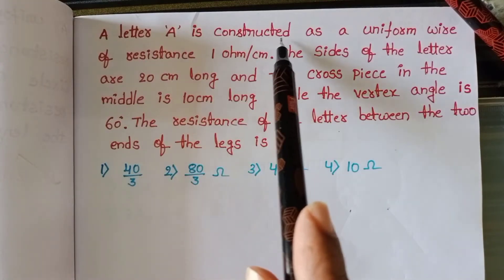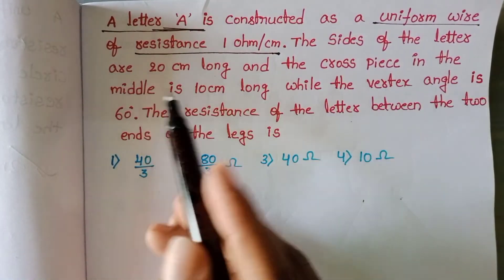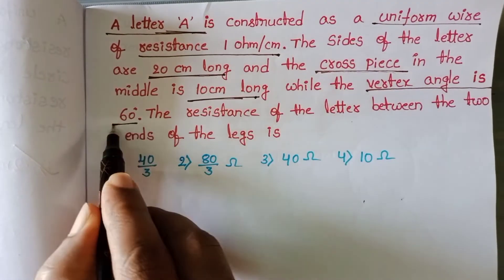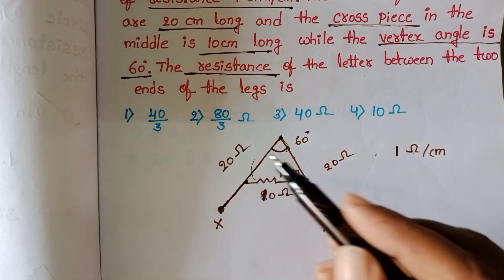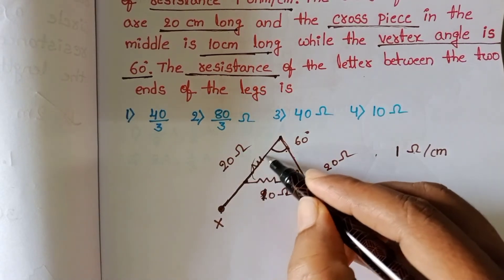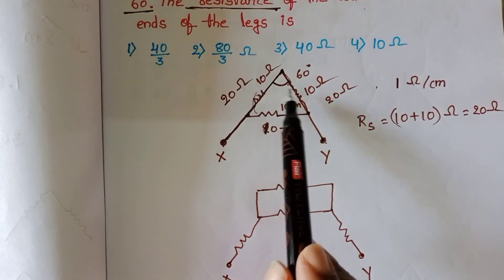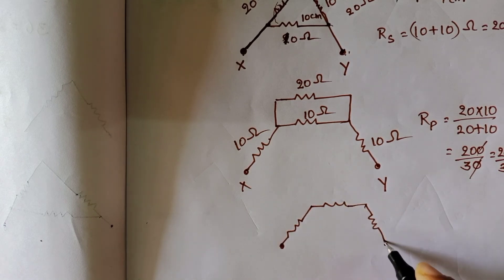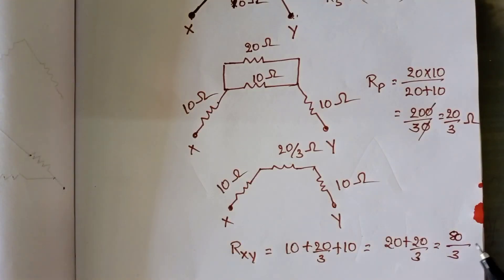a letter A is constructed as a uniform wire of resistance 1 ohm/cm.the sides of the letter are 20 cm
a letter A is constructed as a uniform wire of resistance 1 ohm/cm.the sides of the letter are 20 cm long and the cross piece in the middle is 10 cm long while the vertex angle is 60 degree.the resistance of the letter between the two ends of the edge is